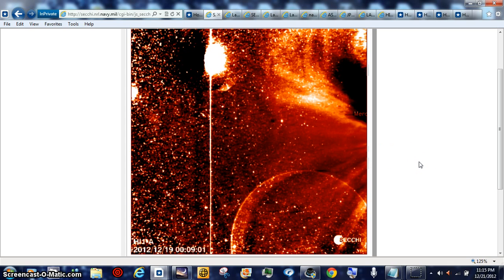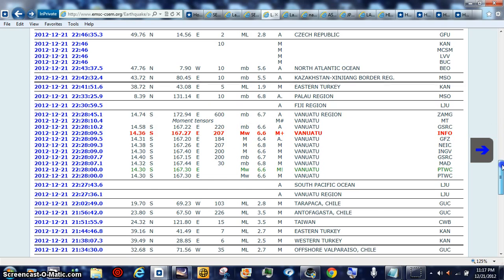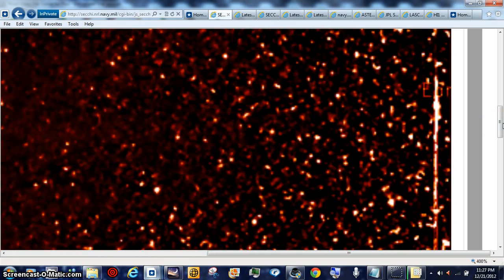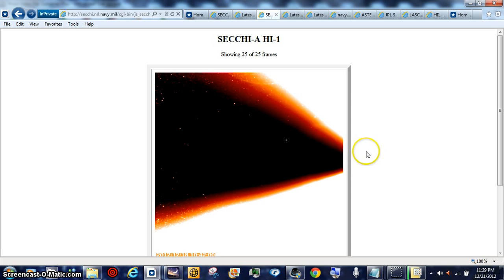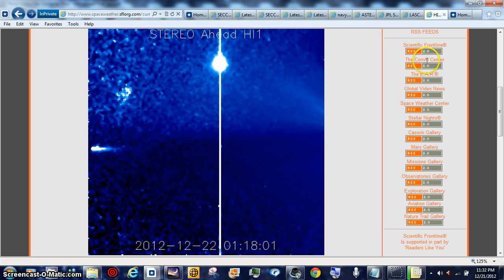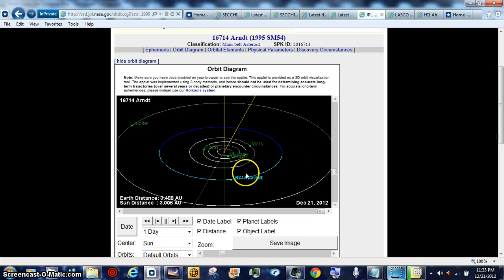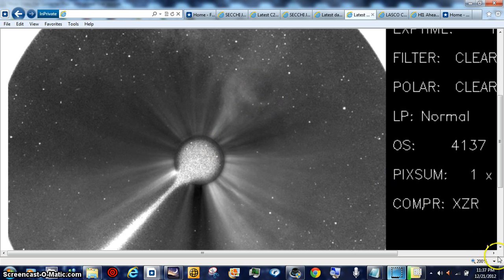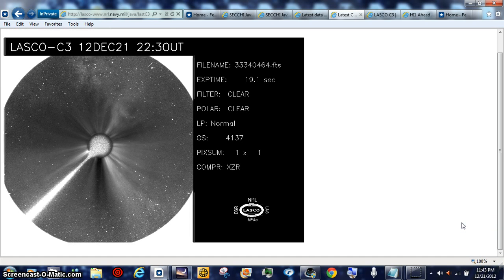HOTTIE BLITZEN BEANOBLACK